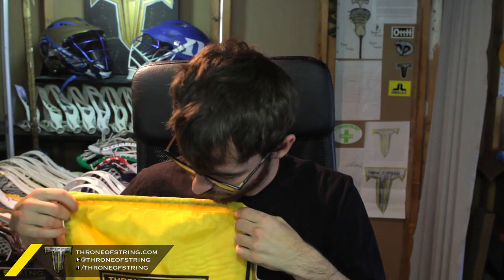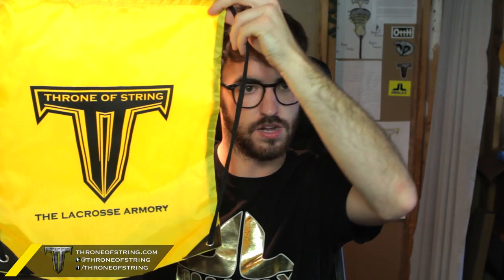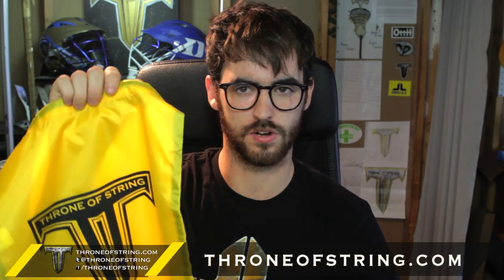Introducing ToS Drawstring Bags!